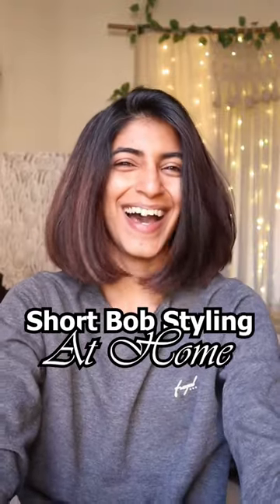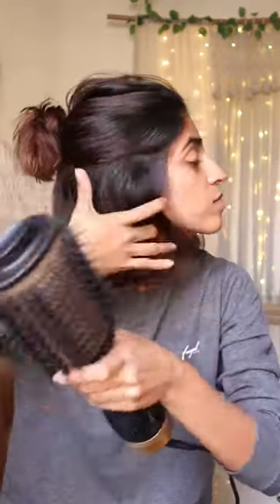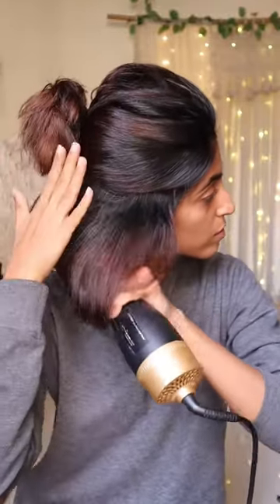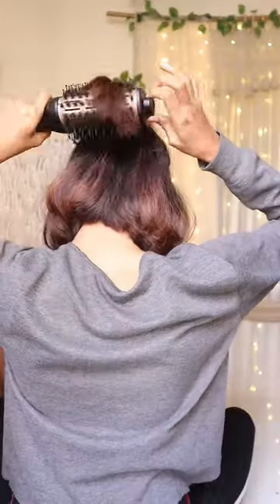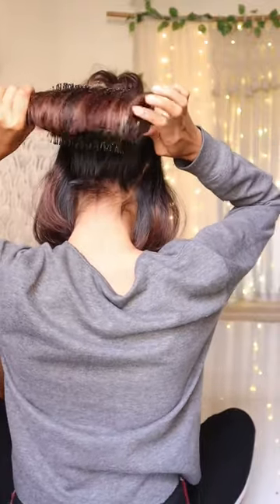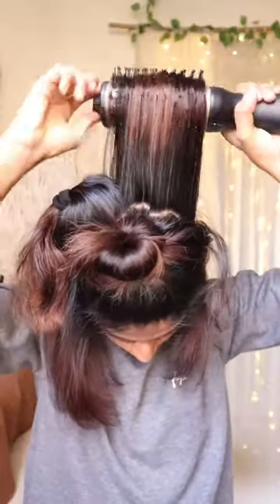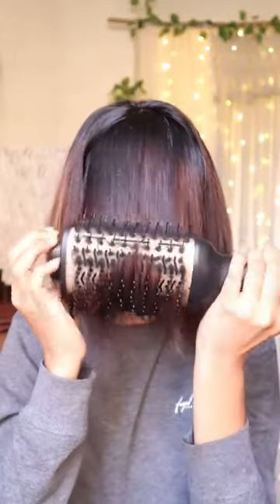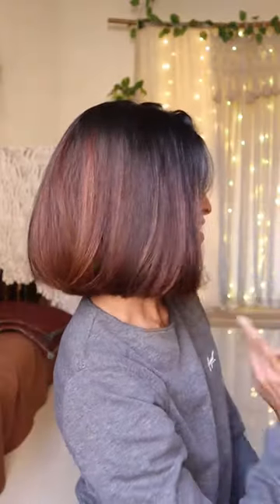Short Bob Hair Styling at Home❤️😍drop a ‘❤️’ if you have short hair